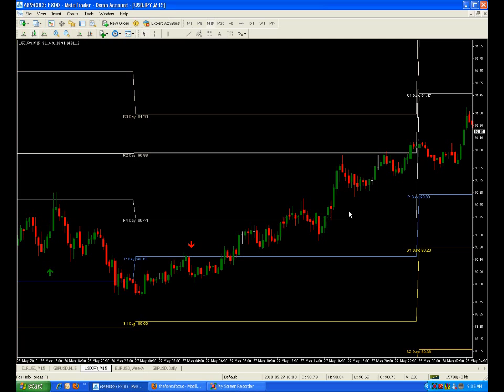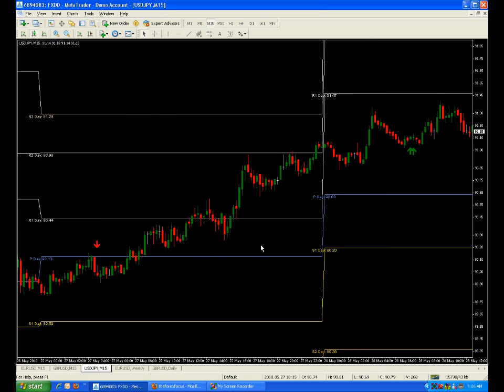Is this the Bottom?